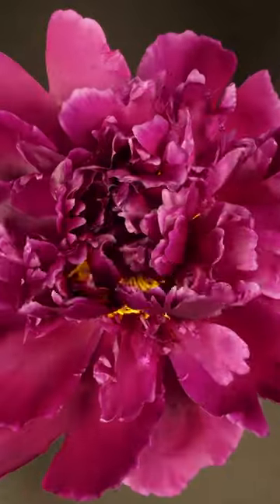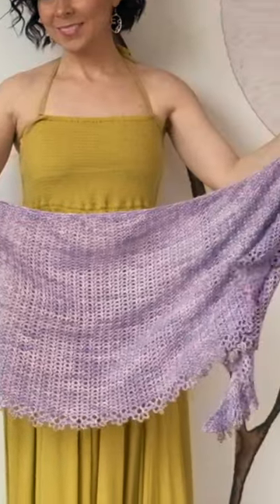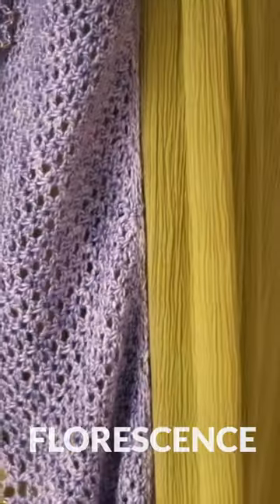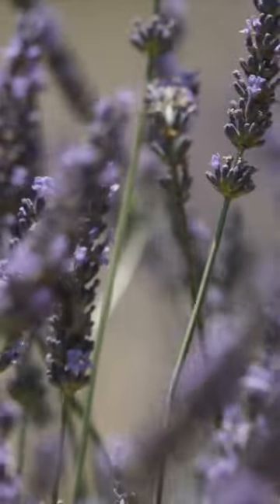FREE For A Limited Time! Download The BREATHTAKING Florescence Crochet Shawl Pattern!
Download the BREATHTAKING Florescence shawl pattern while it's still FREE!

This crescent shaped, beginner friendly crochet shawl features a simple two-row repeat and a gorgeous beaded edge. It's also customizable and an ideal project for the crocheter who wants to practice some new stitches and beading!